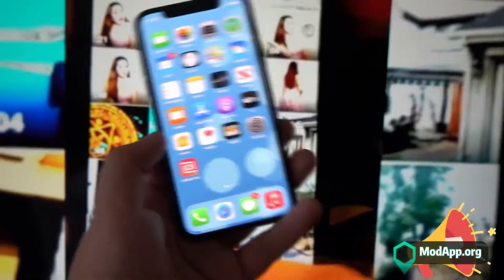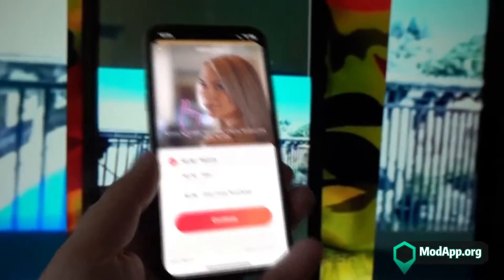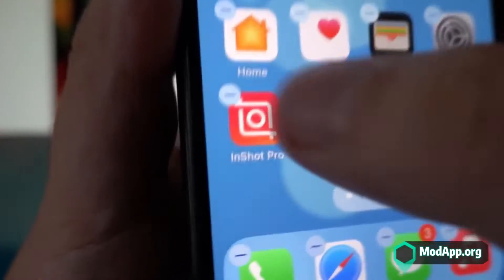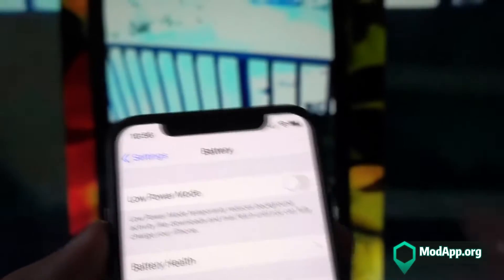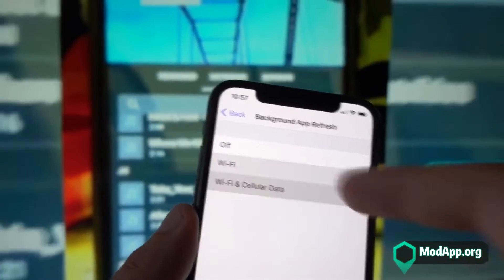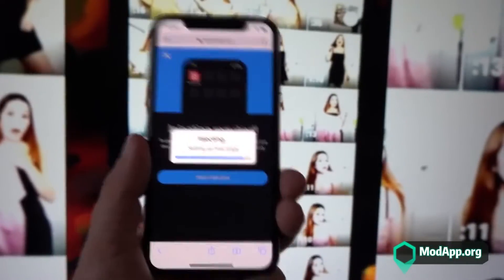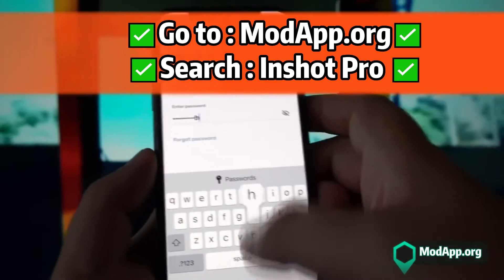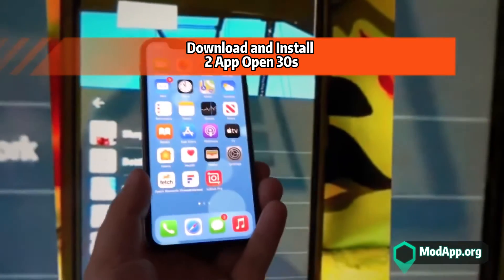InShot PRO Download 2023 🤩 How To Get Free InShot PRO on iOS & Android / Abdi Bateno.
InShot PRO Download 2023 🤩 How To Get Free InShot PRO on iOS & Android (Tutorial). - @AbdiBateno